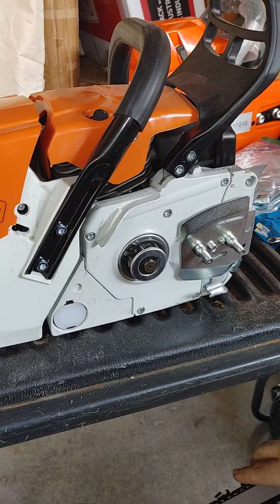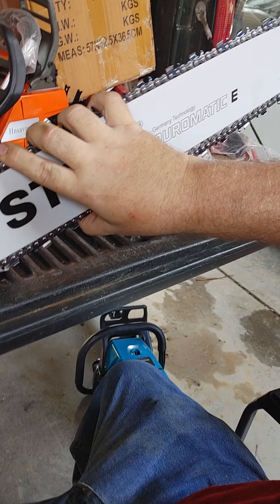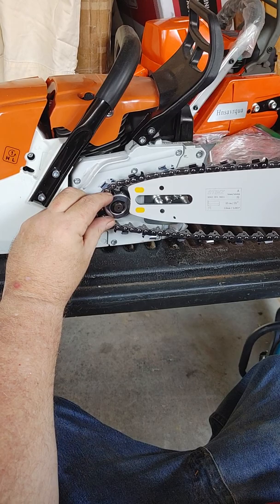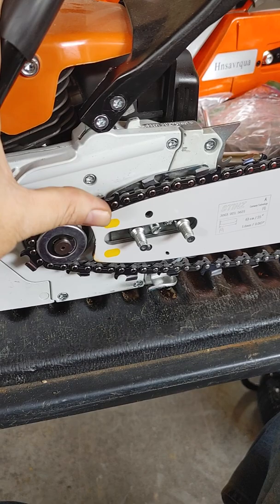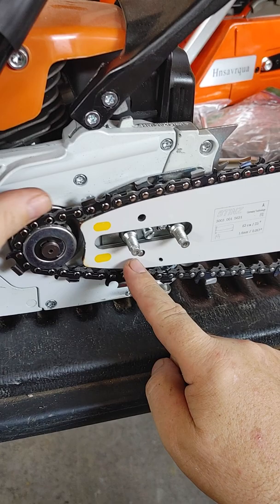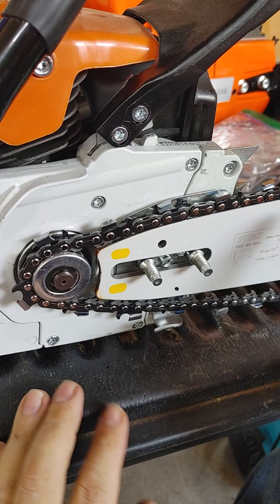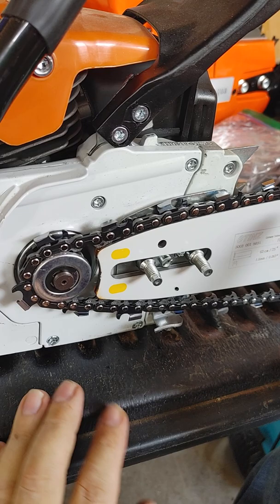Best way to install a chain on a chainsaw ! 381 model copy.